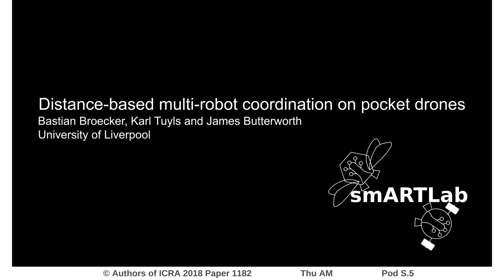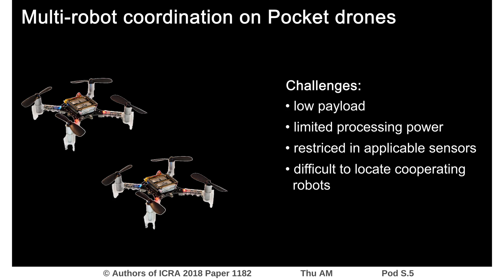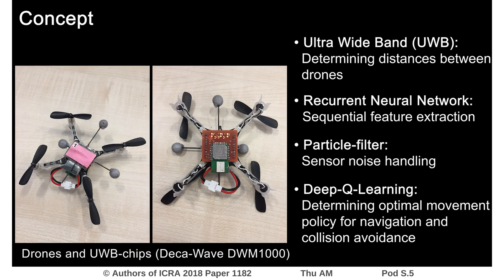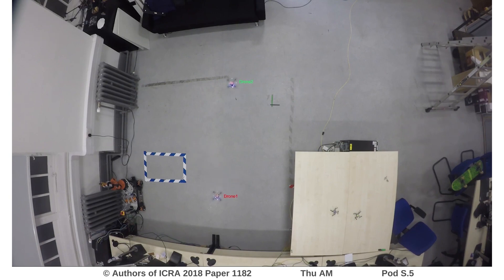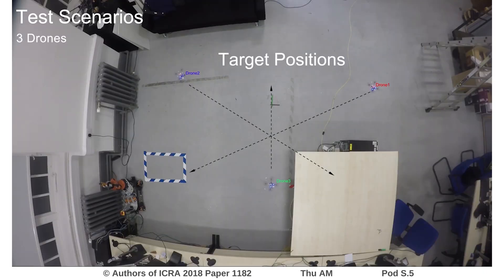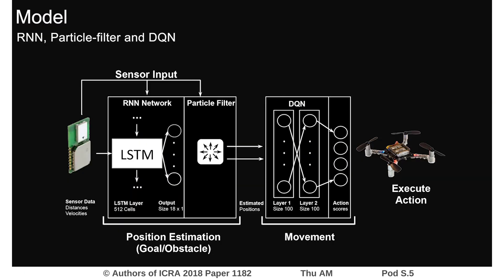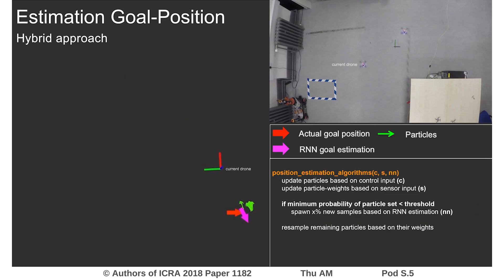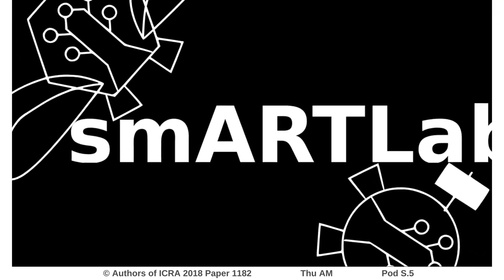Distance-Based Multi-Robot Coordination on Pocket Drones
Interactive Session Thu AM Pod S.5
Authors: Broecker, Bastian; Tuyls, Karl; Butterworth, James
Title: Distance-Based Multi-Robot Coordination on Pocket Drones

Abstract:
We present a fully realised system illustrating decentralised coordination on Micro Aerial Vehicles (MAV) or pocket drones, based on distance information. This entails the development of an ultra light hardware solution to determine the distances between the drones and also the development of a model to learn good control policies. The model we present is a combination of a recurrent neural network and a Deep Q-Learning Network (DQN). The recurrent network provides bearing information to the DQN. The DQN itself is responsible for choosing movement actions to avoid collisions and to reach a desired position. Overall we are able provide a complete system which is capable of letting multiple drones navigate in a confined space only based on UWB-distance information and velocity input. We tackle the problem of neural networks and real world sensor noise, by combining the network with a particle filter and show that the combination outperforms the traditional particle filter in terms of converge speed and robustness.